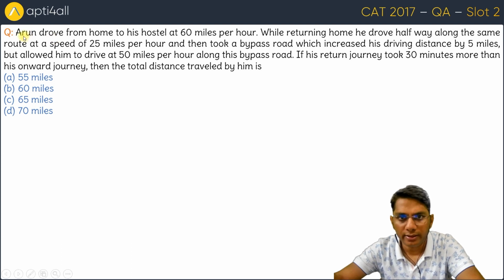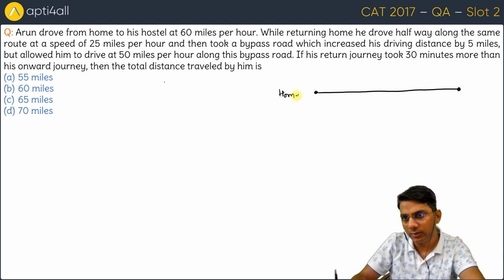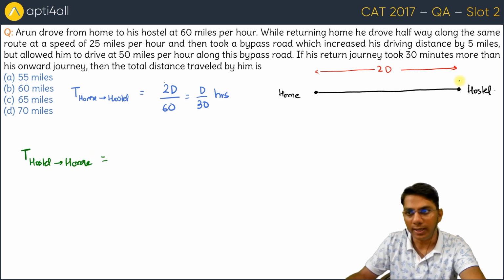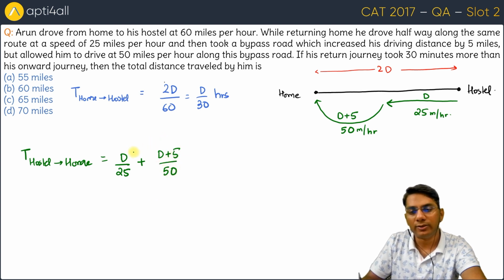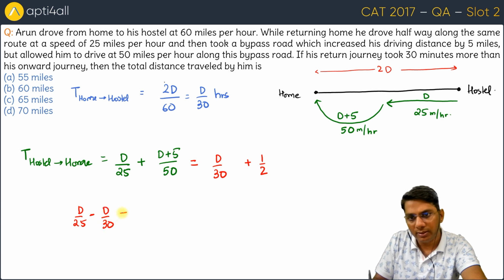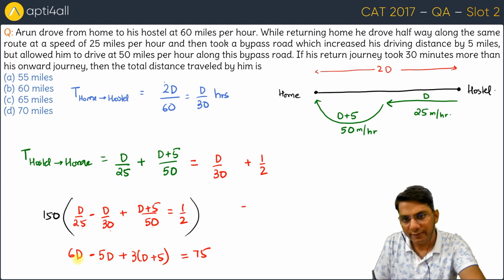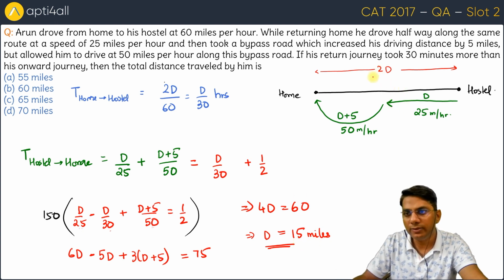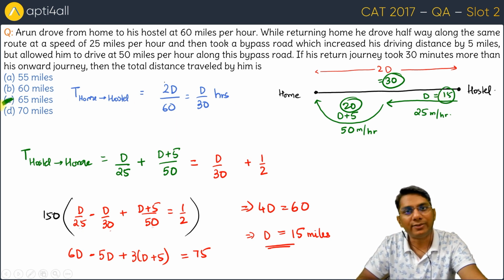Arun driving from home to hostel | Time, Speed & Distance | CAT 2017 Slot 2 Quant Solution | PYQs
Q: Arun drove from home to his hostel at 60 miles per hour. While returning home he drove half way along the same route at a speed of 25 miles per hour and then took a bypass road which increased his driving distance by 5 miles, but allowed him to drive at 50 miles per hour along this bypass road. If his return journey took 30 minutes more than his onward journey, then the total distance traveled by him is
55 miles
60 miles
65 miles
70 miles

Topicwise Preparation

Join Us

Topicwise Preparation

Join Us